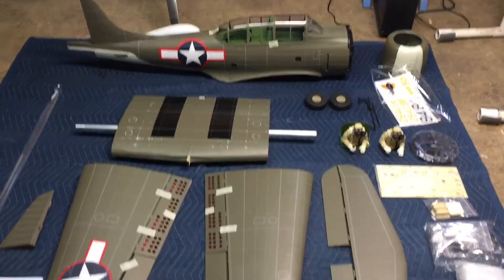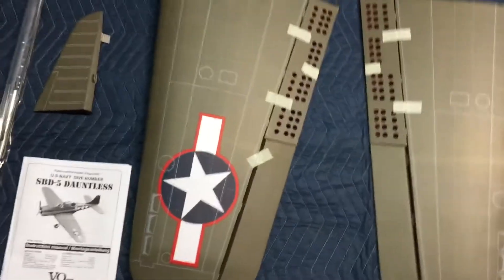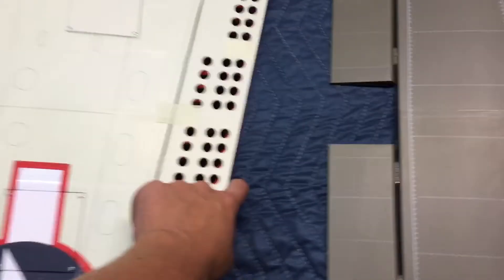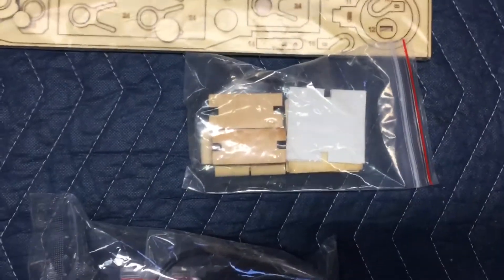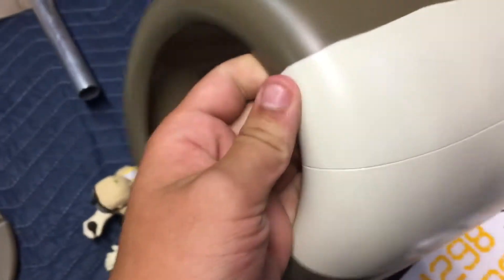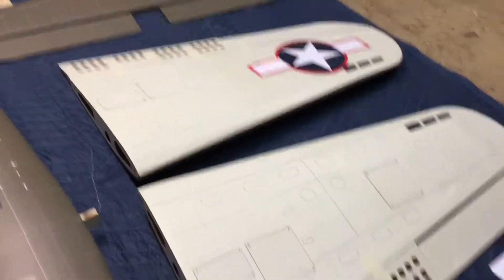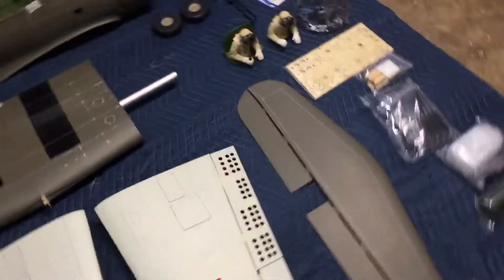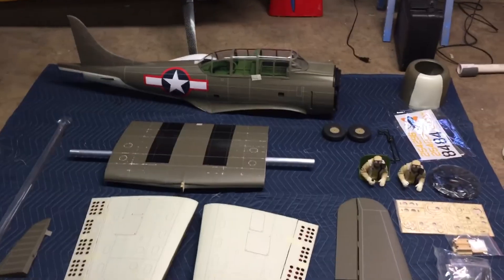VQ Warbirds A-24 Banshee - OUT OF BOX REVIEW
This is the out of box review of the New A-24 Banshee from VQ Warbirds!! Great looking plane and very good looking build quality!

Components I’ll be using:
EME 35cc Auto Start
Hitec 645MG Servos
Spektrum powersafe reciever
Robert electric retracts with scale wheels

Facebook - Collin Clohan OR Aero Airshows